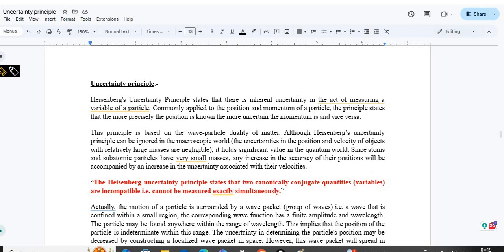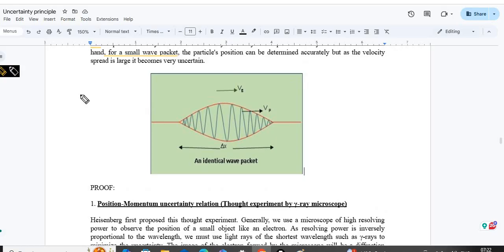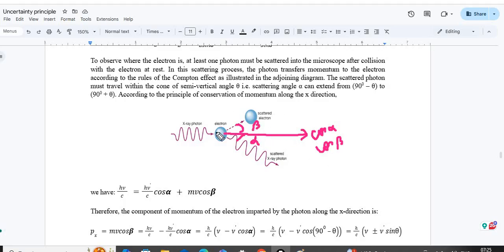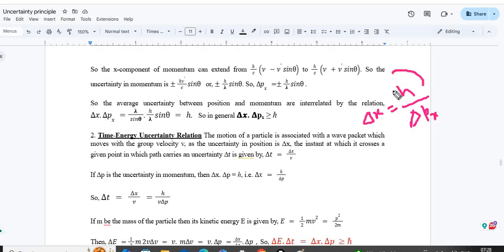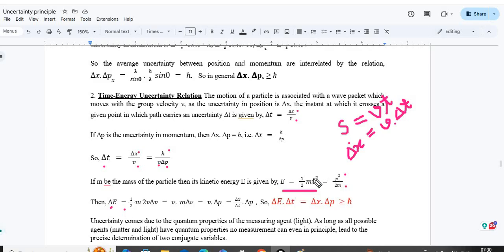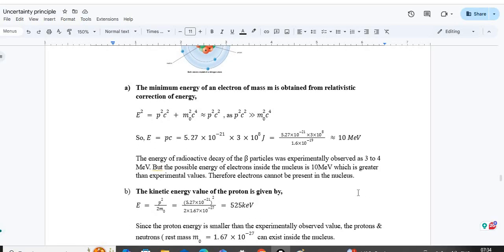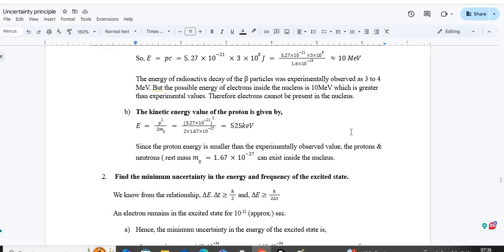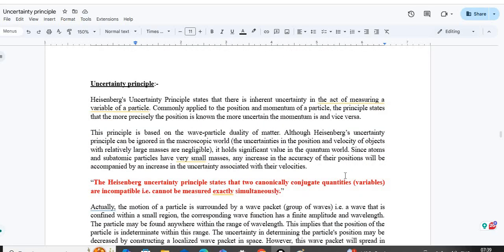Uncertainty principle I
Heisenberg's Uncertainty Principle states that there is inherent uncertainty in the act of measuring a variable of a particle. Commonly applied to the position and momentum of a particle, the principle states that the more precisely the position is known the more uncertain the momentum is and vice versa.
This principle is based on the wave-particle duality of matter. Although Heisenberg’s uncertainty principle can be ignored in the macroscopic world (the uncertainties in the position and velocity of objects with relatively large masses are negligible), it holds significant value in the quantum world. Since atoms and subatomic particles have very small masses, any increase in the accuracy of their positions will be accompanied by an increase in the uncertainty associated with their velocities.
“The Heisenberg uncertainty principle states that two canonically conjugate quantities (variables) are incompatible i.e. cannot be measured exactly simultaneously.”
Actually, the motion of a particle is surrounded by a wave packet (group of waves) i.e. a wave that is confined within a small region, the corresponding wave function has a finite amplitude and wavelength. The particle may be found anywhere within the range of wavelength. This implies that the position of the particle is indeterminate within this range. The uncertainty in determining the particle's position may be decreased by constructing a localized wave packet in space. However, this wave packet will spread in space with time and ultimately uncertainty creeps in.
 Moreover, the wave packet has a velocity spread and hence there is uncertainty about the velocity or momentum of the particle. For a large wave packet with many crests, the velocity spread is very small so that the particle velocity can be determined very accurately but the position is very uncertain. On the other hand, for a small wave packet, the particle's position can be determined accurately but as the velocity spread is large it becomes very uncertain.
the average uncertainty between position and momentum is interrelated by the relation, 𝚫x.𝚫px = h.   So in general 𝚫𝒙. 𝚫px ≥ ℏ
and energy time relation, 𝚫E.𝚫t =𝚫𝒙. 𝚫px  ≥ ℏ